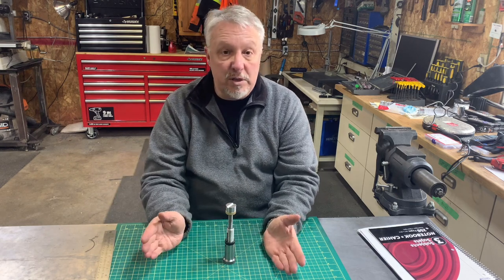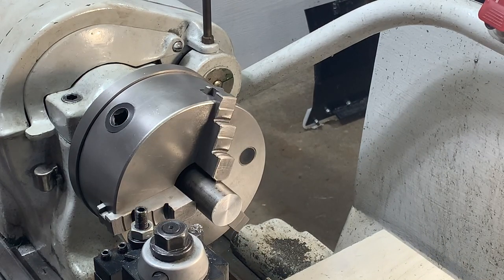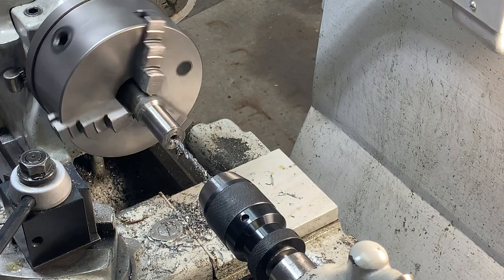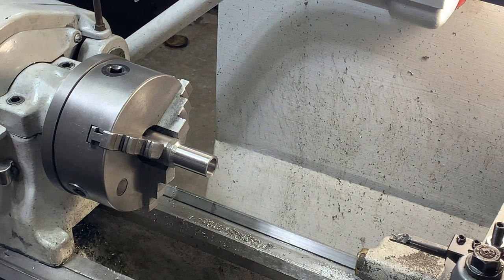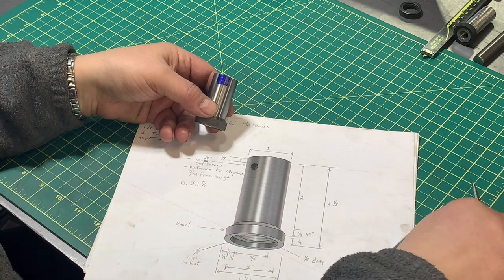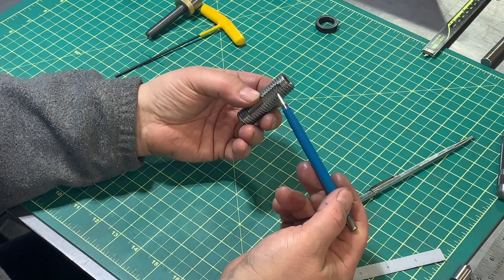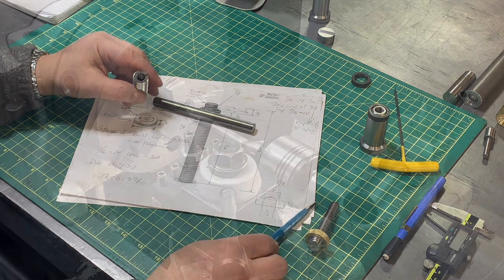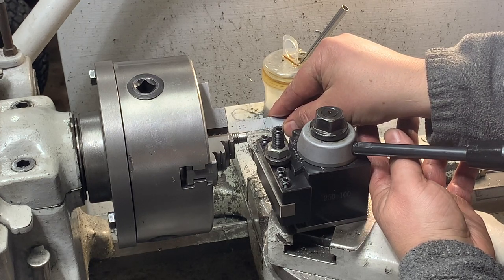Making a Fancy Screw Jack Pt 1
This is Part 1 of a two video series showing you how I made a screw jack with special features.